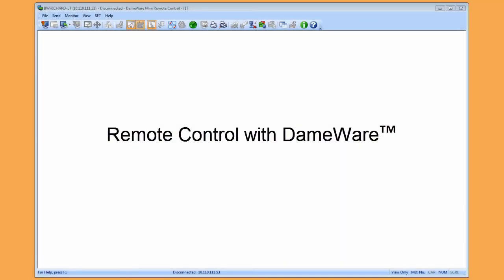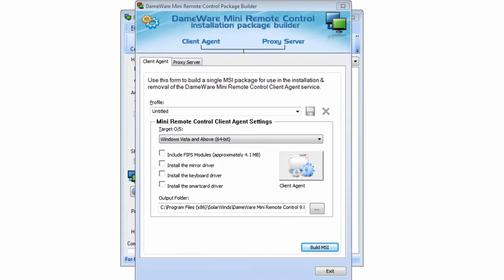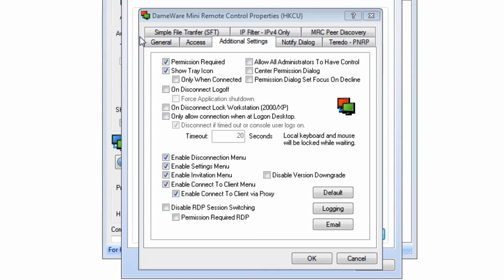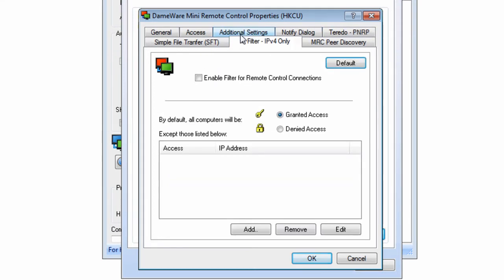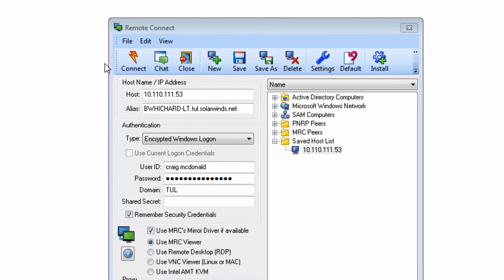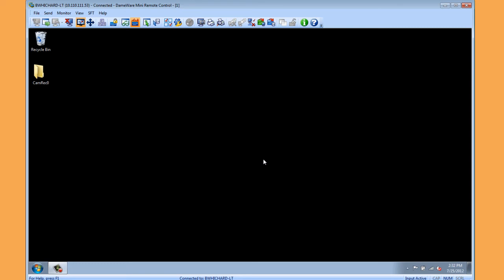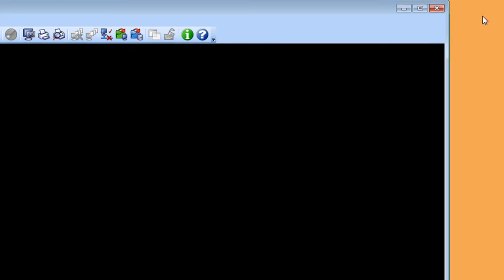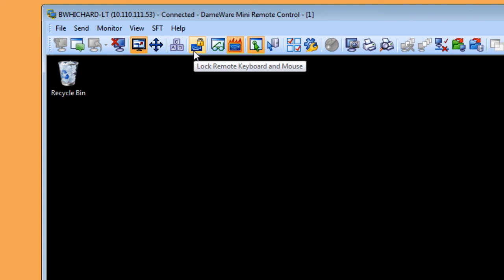An Alternative to Microsoft RDP: Remote Control with DameWare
Learn how DameWare provides an affordable, stable tool for remote control that gives you better access to your user's computer to troubleshoot and fix everyday system problems.

TRANSCRIPT:
Hello! My name is Craig McDonald, and I'm a Senior Product Manager here at SolarWinds. In this video, we'll cover how to get around some of the headaches associated with using Microsoft Remote Desktop Protocol, also known as RDP. Let's go ahead and get started.

A common customer requirement is to require the end user's permission before initiating a remote session with that user's machine. This is easily done through a very simple configuration of the MRC Client Agent.

While on the remote control product, open the MRC Client Agent and then go to Additional Settings.  Then check the "Permission Required" box. By selecting this setting, the end user will be prompted to allow or deny any MRC connection attempt to that machine.

There are also a number of other settings that can be configured on the MRC Client Agent that provide a very granular degree of control over how the admin can connect and interact with the end user on the remote system.

Here we see the Notify dialog, and by checking this setting the end user is always notified that a session is in progress. Here we see the IP Filter where you can define IP ranges that are allowed or not allowed to connect to this machine. And on the Access tab you can restrict access to the remote machine by requiring the admin to be a member of specific groups.

Now let's go ahead and initiate an MRC session with a remote machine. Because we specified that permission is required, the end user will see a prompt before the session is initiated. One of the main benefits of using MRC instead of RDP is the ability to interact with the end user. When using RDP, the end user on the remote system is effectively locked out while the administrator is remotely connected. This is not the case with MRC. With MRC, the administrator and the remote user can interact with each other on the screen. It's as if the administrator were standing over the end user's shoulder.

Let's look at a few ways that I can interact with the end user. I can chat with the end user without having to open a separate program. I can also capture a screenshot with one-click instead of using a third-party program. I can highlight the cursor so I can easily distinguish between my desktop and the end user's desktop. MRC also allows you to lock the keyboard or mouse so that the end user doesn't inadvertently enter characters or move the mouse during a fix.

Want to find out more? Check us out at DameWare.com.